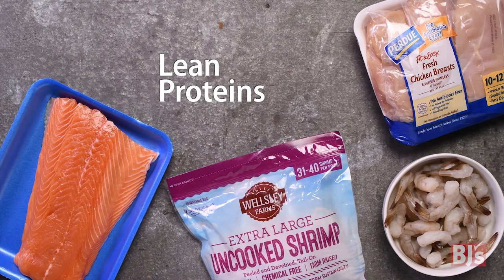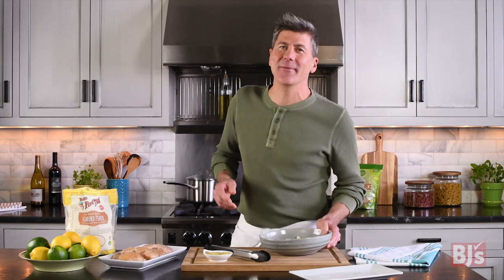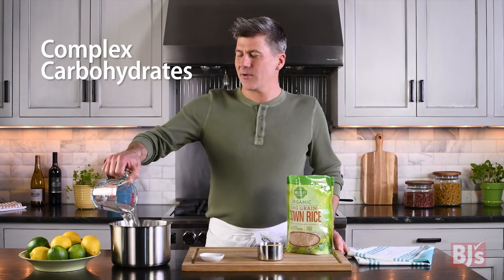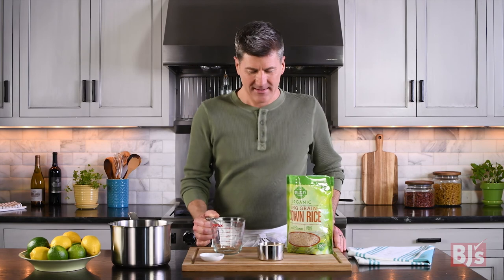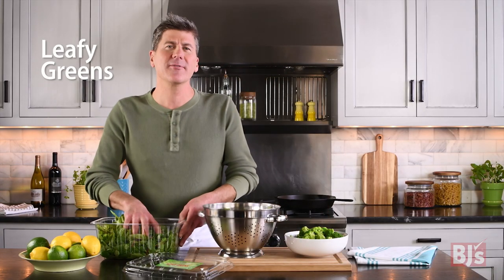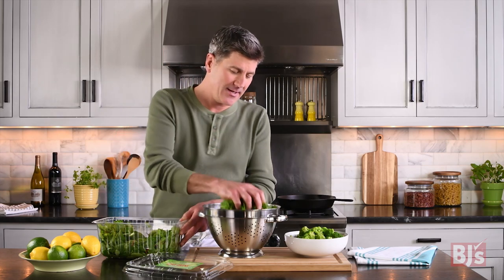BJ's Cooking Club: Healthy Meals with Chef Glenn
Chef Glenn shares his simple formula for planning healthy meals.